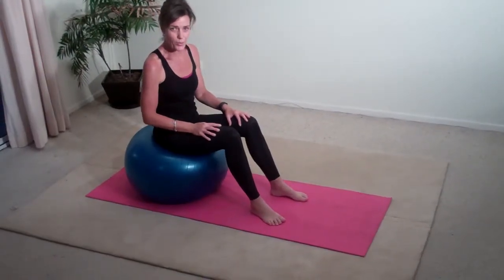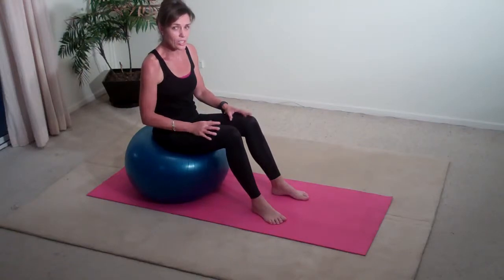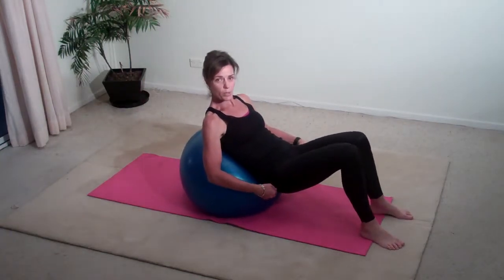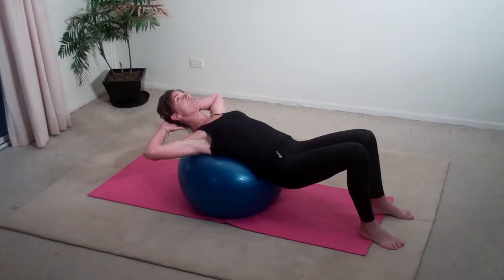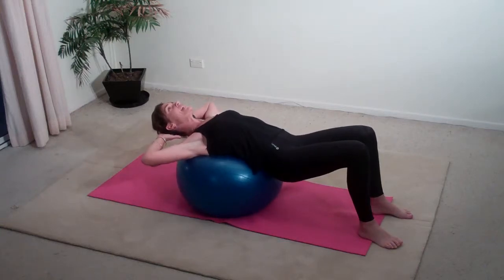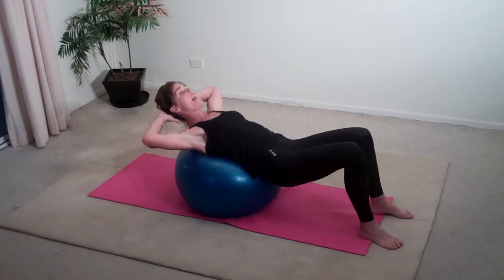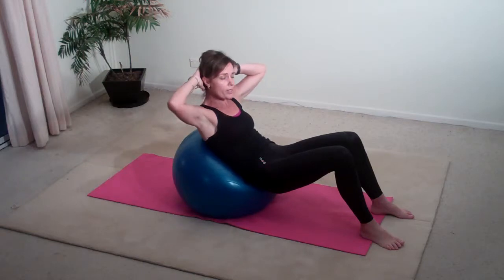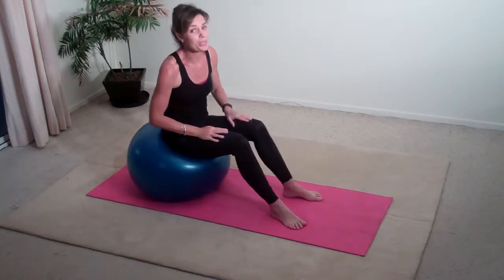Ab Crunches using a fitball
Dana Eden, Personal trainer, creator of the 12 Week Lean Body System, shows you how to do a ab crunch using a fitball.  This exercise will help you get a toner stomach, stronger core and improve your posture.